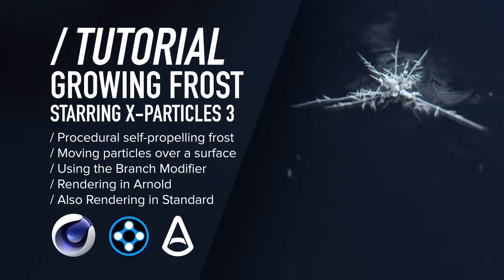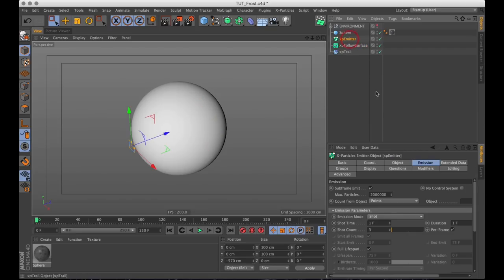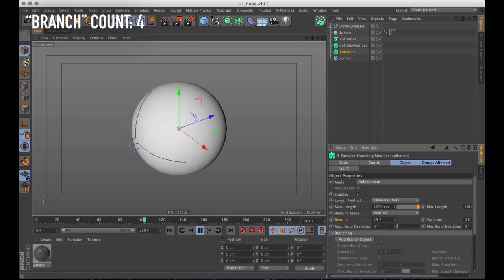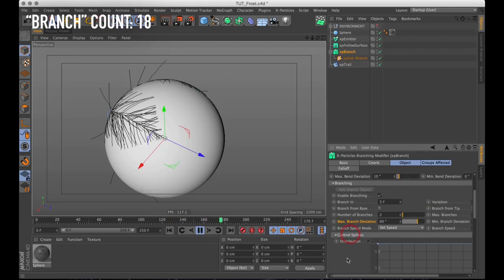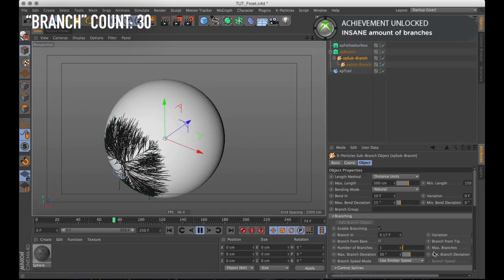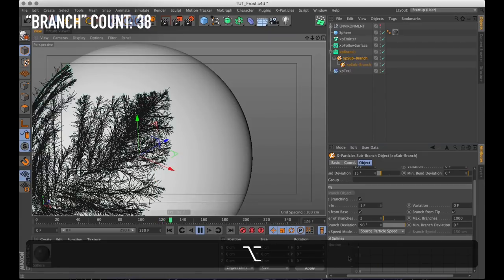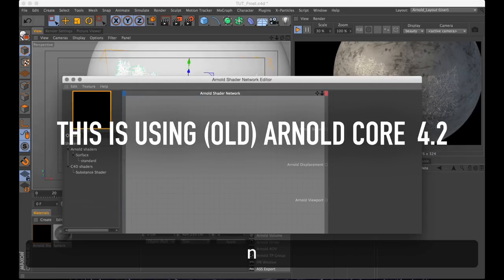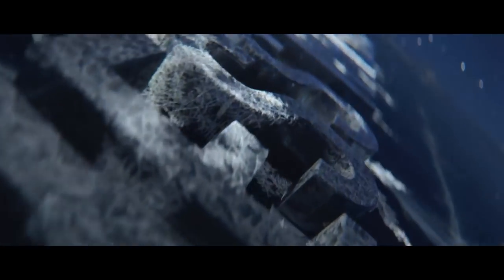C4D & XP TUTORIAL | Procedural Growing Frost [Cinema 4D & X-Particles]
How about we simulate some self-propelling procedural growing frost with X-Particles in Cinema 4D? We use the branch modifier to, well, branch the frost out, set some parameters and let it grow on its own. Then we render it in Arnold or Standard Renderer, I'll show both.

The beauty of this technique is that it works on pretty much any object. From Bunnies to Buddhas.

I'm using X-Particles 3.0 in this tutorial.

00:00 Yo!
00:38 Emitting X-Particles
01:08 Adding X-Particles Trail
01:20 Using the xpFollowSurface to make particles follow the surface
01:51 The Science of Frost
02:00 Using the xpBranch to branch the frost out
03:00 Adding sub-Branches
07:37 Rendering the frost using X-Particles Trail with Arnold
08:09 Shading the frost
09:04 Rendering the frost with Standard Renderer
09:17 Adding the frost to anything from Bunnies to Buddhas.

Who's Back? – Still D.R.E (feat. Snoop Dogg) by Dr. Dre
Intro & Outro – Gangsta Rap Made Me Do It (Instrumental) by Ice Cube